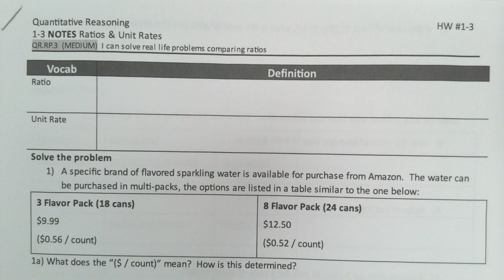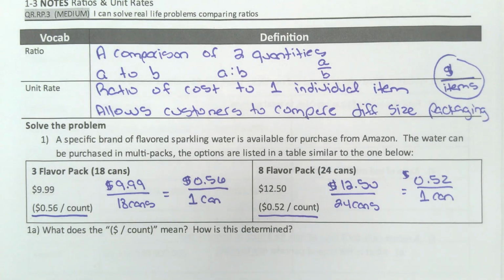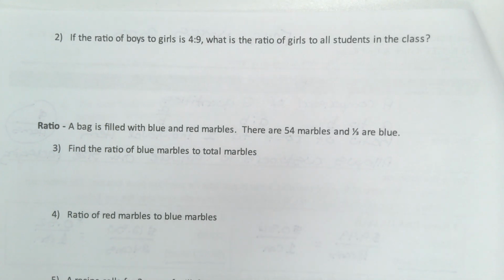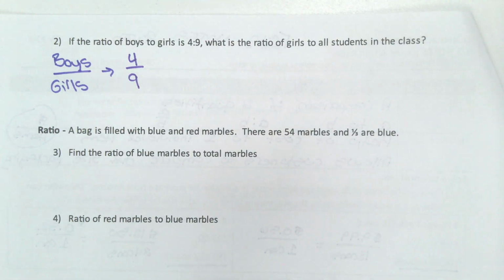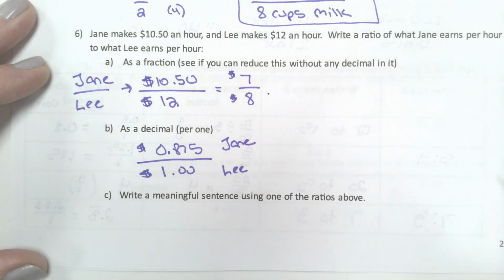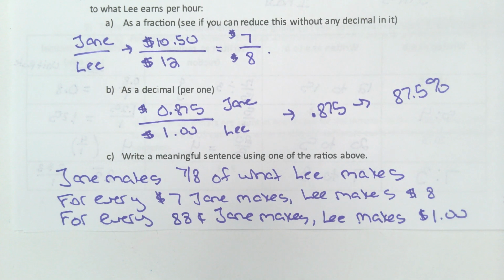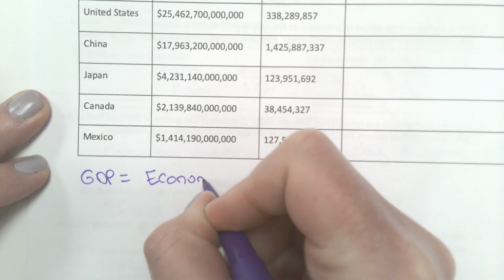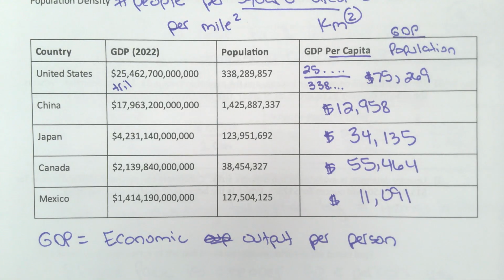1-3 Ratios & Unit Rates (QR 2025)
1. Write a ratio of 2 quantities
     a)  Reduce that ratio
     b)  Scale up that ratio
2.  Given a ratio of 2 quantities - reduce to calculate a unit rate (cost of 1 individual item) to determine which is the better deal